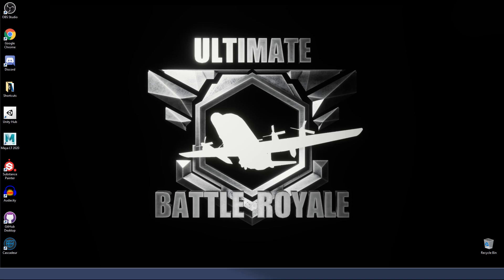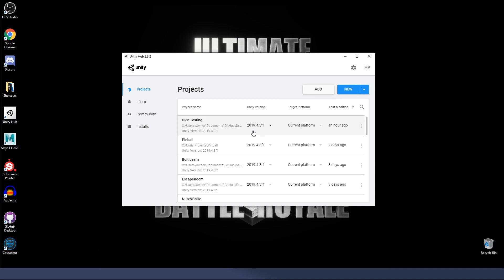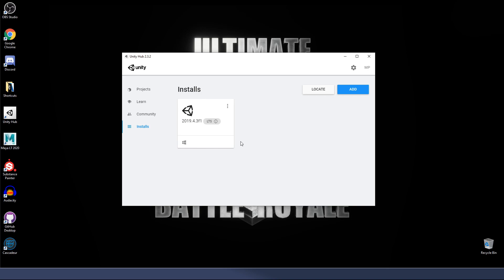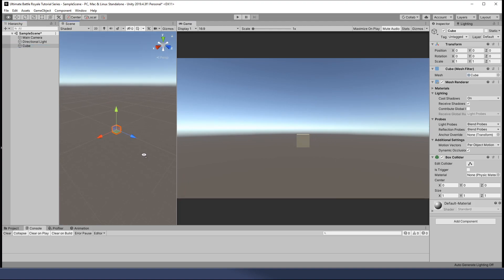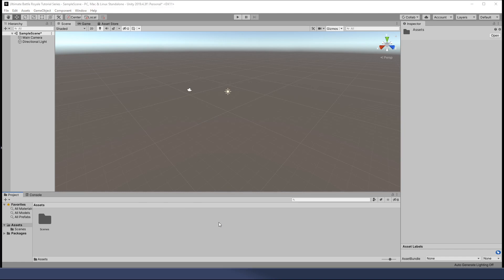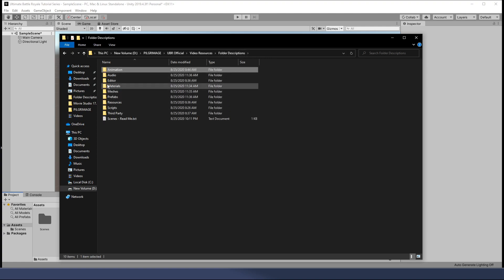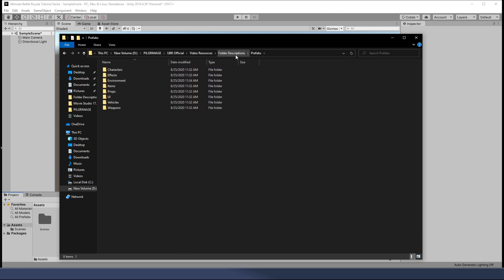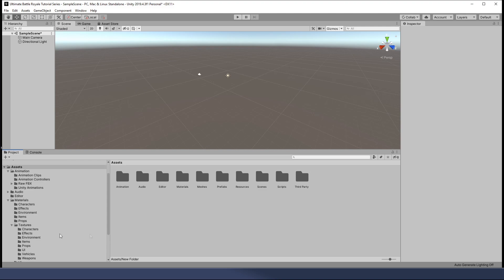Unity 2019 - Ultimate Battle Royale Series - 0 - Project Setup! (Free Download!)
Unity - Ultimate Battle Royale Series - Project Setup!
In this episode we will be installing the proper Unity version, creating our new project, looking at the layout, and getting our project folders sorted.

Have questions?

Use the Channel Help to ask questions
Use the Channel Episode Ideas to suggest a topic

Intro: (0:00)
Unity Hub: (1:49)
New Project: (4:55)
Interface Overview: (6:10)
Folder Setup: (8:33)
Outro: (15:44)